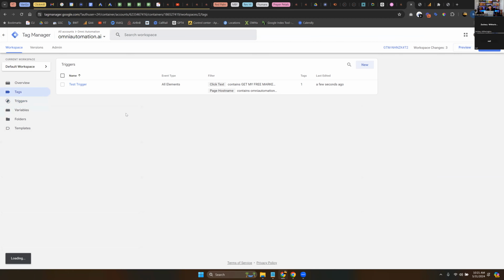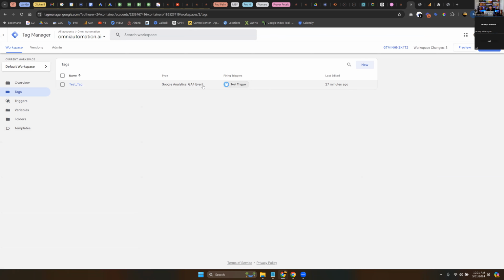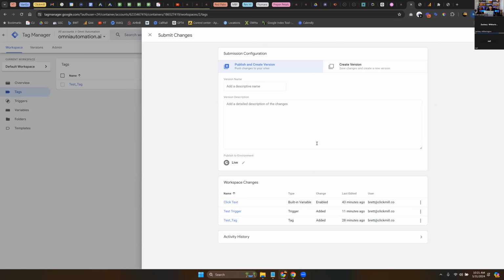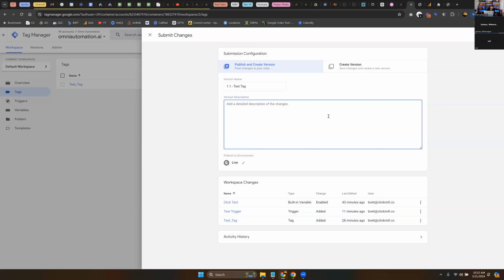How To Publish Your Tag | Full Google Tag Manager Tutorial | VIDEO 22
Video Description:
In this video, Brett from Clickmill.co demonstrates how to publish your tag in Google Tag Manager after successfully testing it. This step-by-step Google Tag Manager tutorial walks you through the process of submitting workspace changes, naming and versioning your tag, and understanding why these steps are critical for managing tags in complex accounts. Brett also explains how versioning helps you roll back changes if anything goes wrong. By the end of this video, you'll know how to safely publish tags and prepare for integrating them with platforms like Google Analytics 4.

Timestamps:
0:00 - Introduction: Preparing to Publish Your Tag
0:12 - Reviewing Workspace Changes and Triggers
0:30 - Submitting a Tag for Publishing
0:48 - Naming and Versioning Your Tag
1:16 - The Importance of Version Notes for Debugging
1:53 - Publishing the Tag and Verifying Changes
2:20 - Navigating the Workspace After Publishing
2:42 - Preview of Next Steps: Setting Up Conversion Tracking